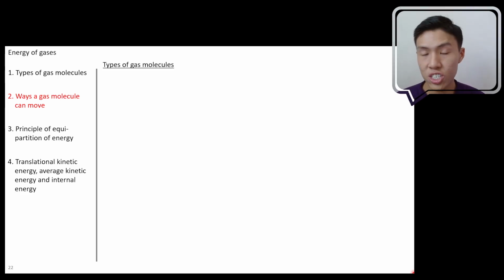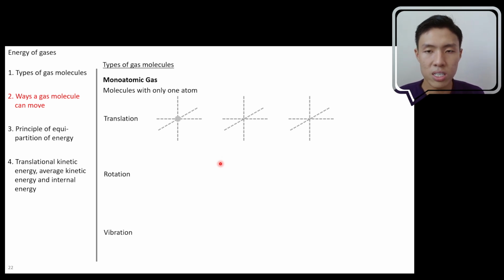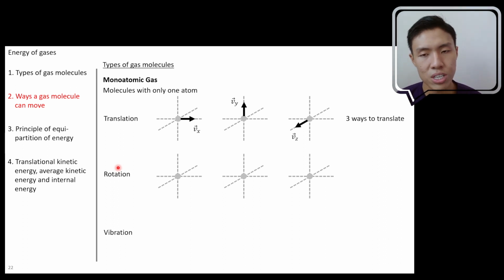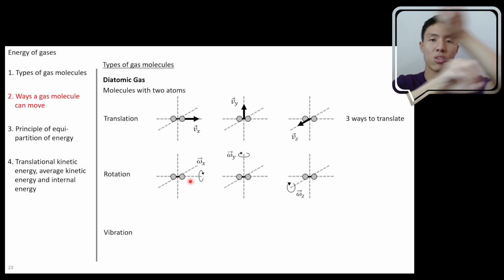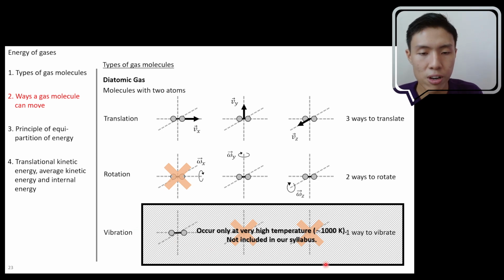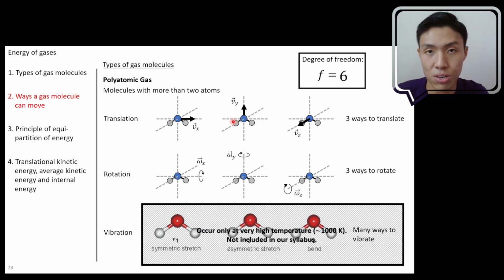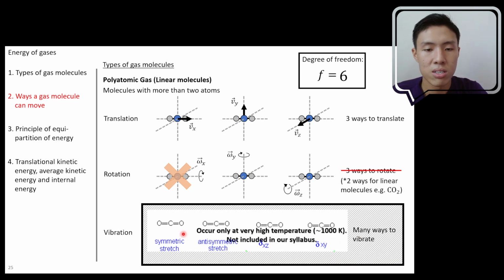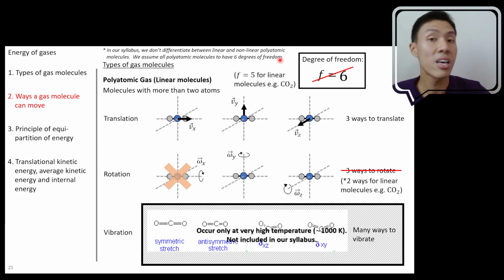Degree of freedom of gas molecules [Chapter 9: Kinetic Theory of Gases]